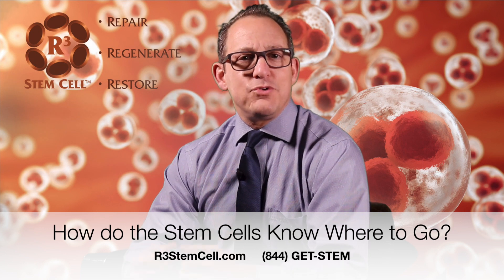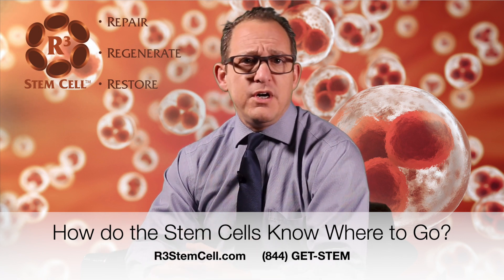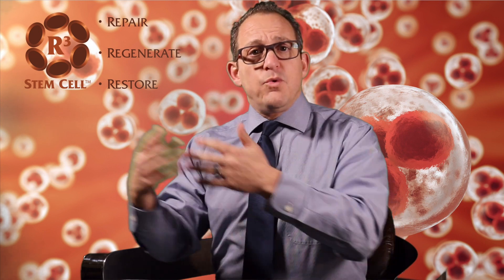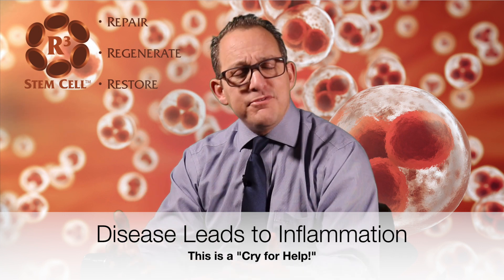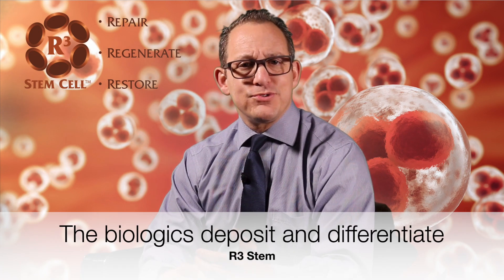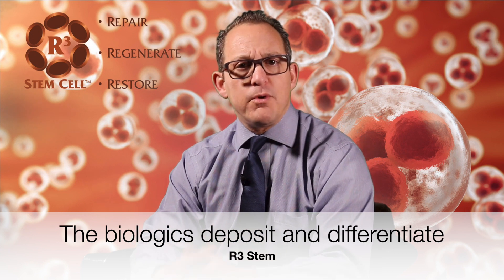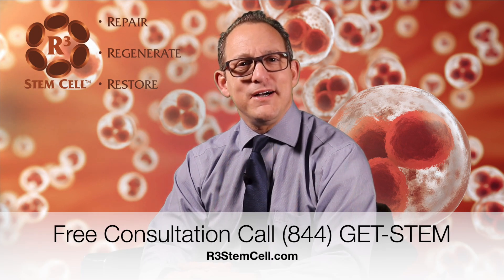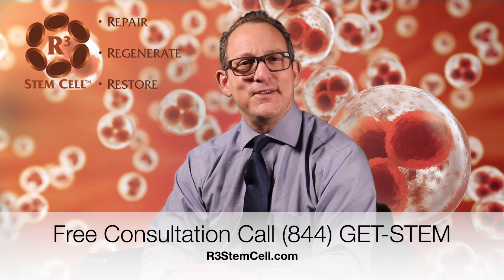How do IV Stem Cell Biologics Know Where to Go?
When regenerative biologics are administered via infusion, they need to find the area where they are needed. How does that happen? Well it's not random. R3 Stem Cell CEO Dr. David Greene explains the process in this video of how the process works.
Call R3 Stem Cell today to receive a free consultation at any of our nationwide Centers!